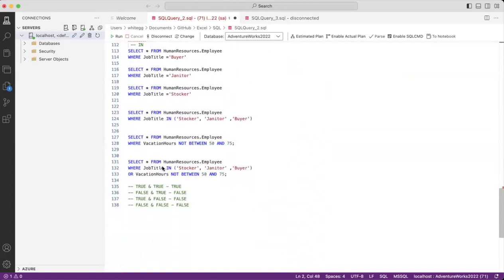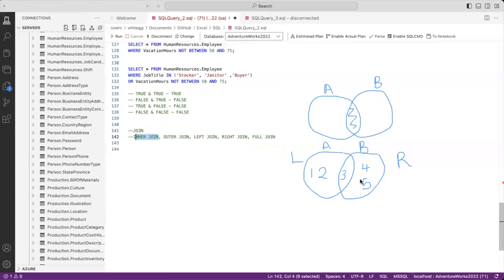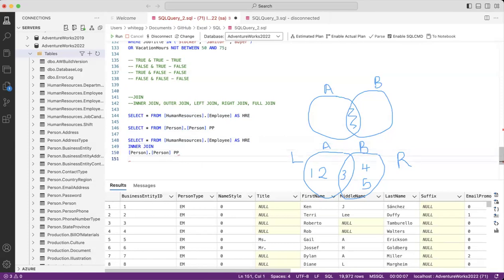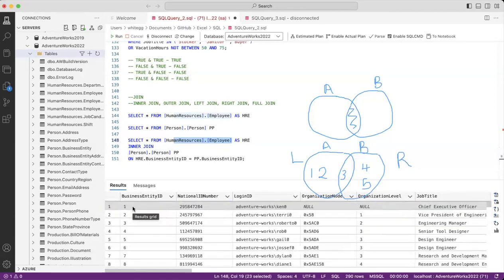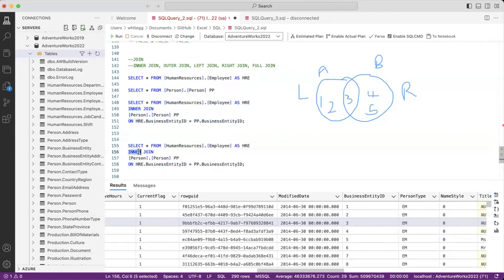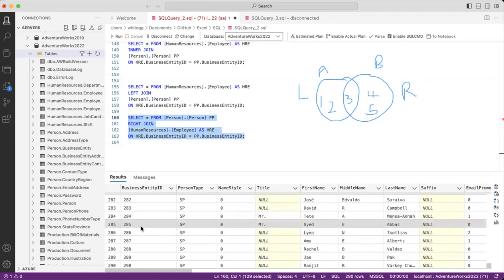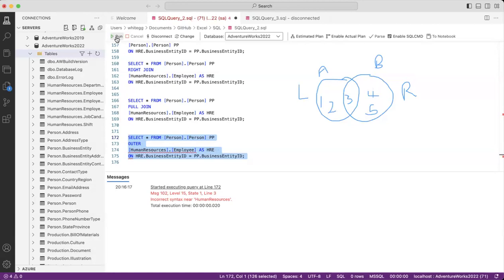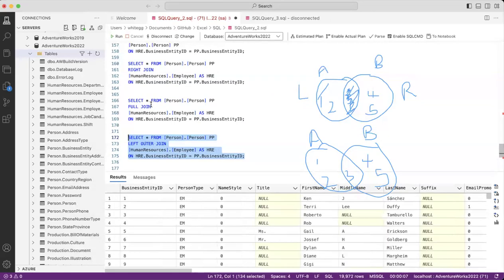Mastering SQL JOIN: A Comprehensive Guide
In this tutorial, we delve deep into the world of SQL JOIN operations, exploring the various types of JOINs such as INNER JOIN, LEFT JOIN, RIGHT JOIN, and OUTER JOIN. Whether you're a beginner looking to understand the basics or an experienced developer seeking advanced techniques, this video has something for everyone. We'll walk through practical examples, explain common pitfalls, and provide tips for optimizing JOIN queries for performance. By the end of this video, you'll have a solid understanding of how to use SQL JOIN effectively to manipulate and retrieve data from multiple database tables.